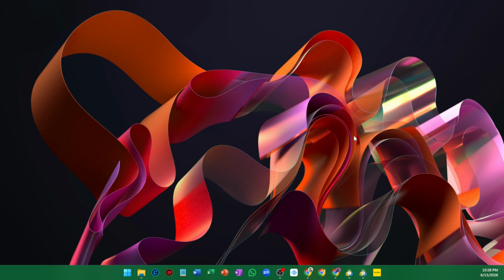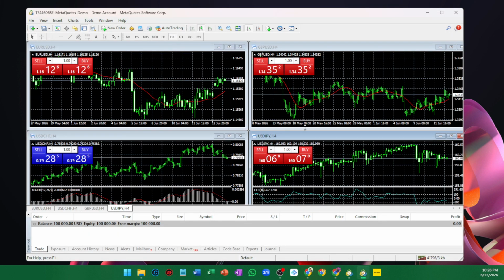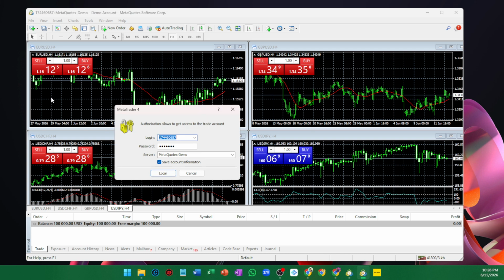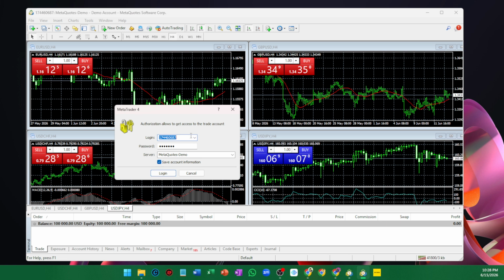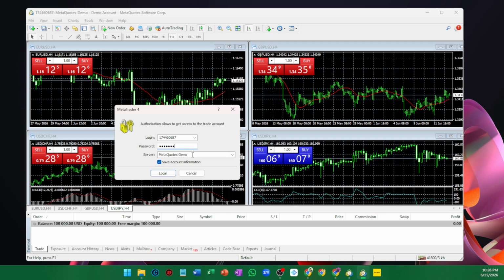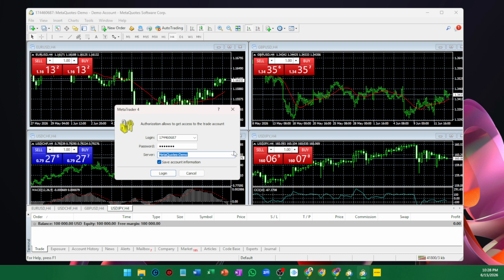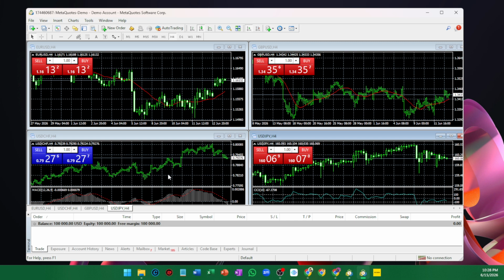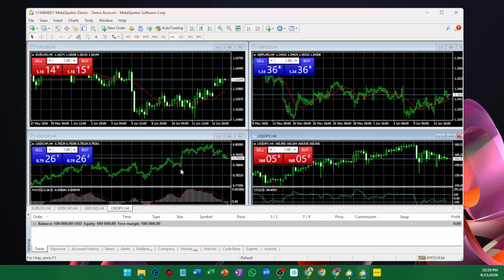How to Connect Exness to MetaTrader 4 [2026 Guide]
In today's video we cover: how to connect exness to metatrader 4, exness mt4 setup, connect exness to mt4, exness metatrader 4 tutorial, exness mt4 login, mt4 exness guide, exness tutorial 2026, metatrader 4 setup, mt4 for beginners, exness trading guide, how to log in exness mt4, exness account to mt4, exness broker mt4, mt4 trading tutorial, exness forex trading, metatrader 4 tutorial, exness mobile mt4, exness desktop mt4, exness server login, exness account setup, forex trading tutorial, exness walkthrough, exness step by step guide, exness support guide, mt4 installation tutorial, exnesss, exnes, exness 2026 guide, connect broker to mt4, exness trading platform, mt4 login credentials